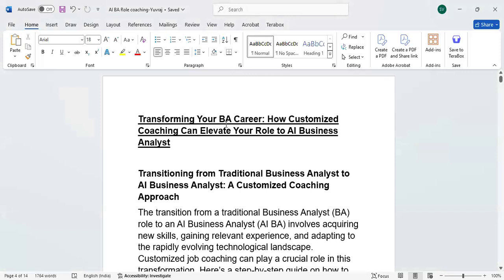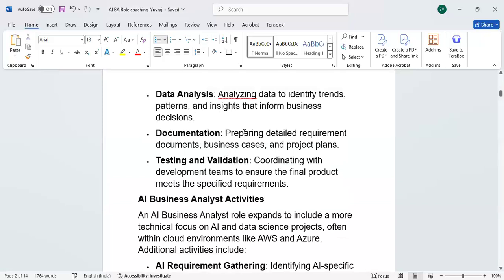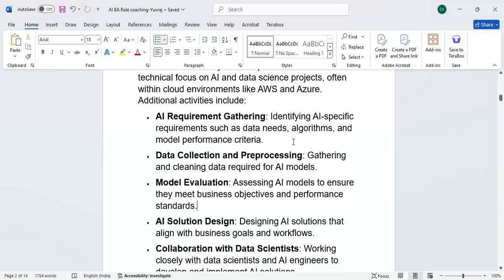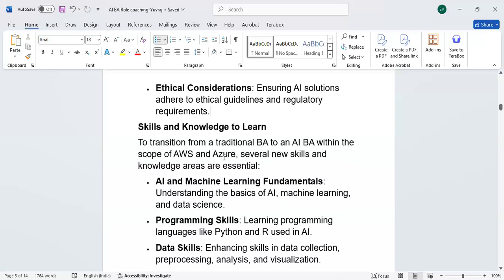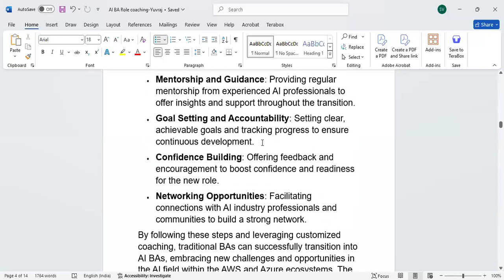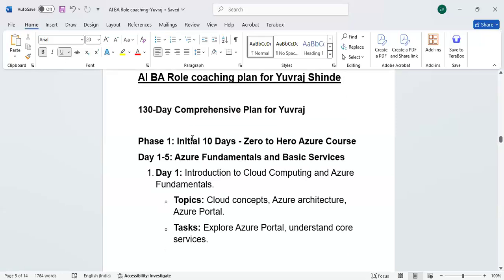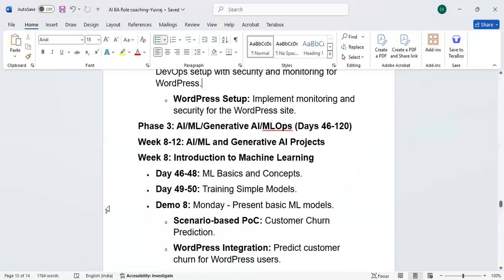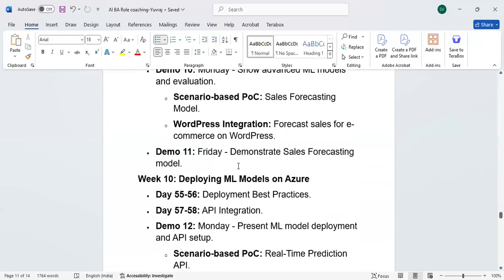AI BA Job Coaching -vskumarcoaching.com